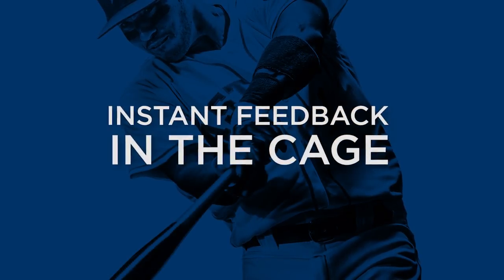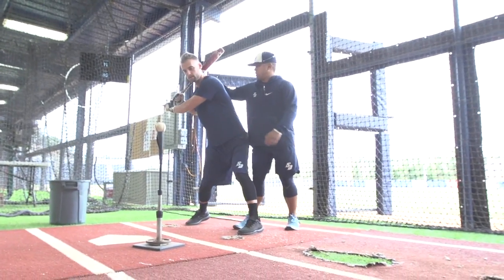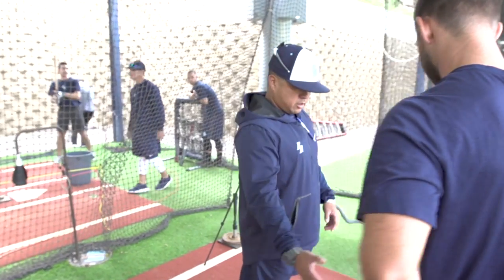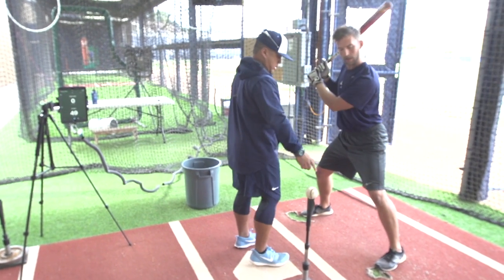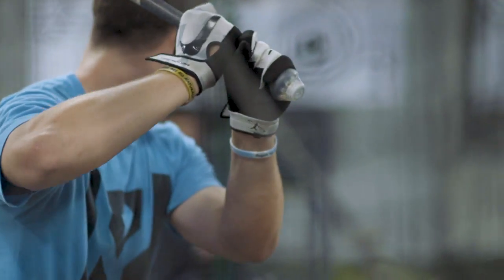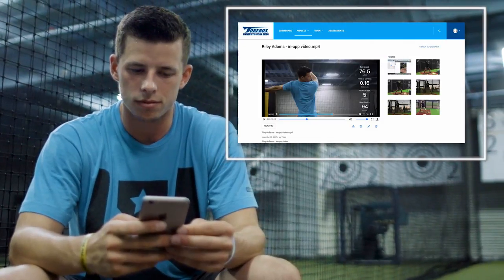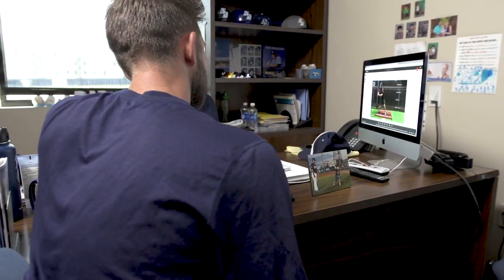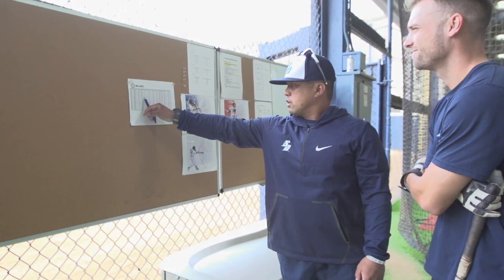Baseball - University of San Diego Case Study (Full)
As part of the Division I West Coast Conference, the University of San Diego (USD) is known for producing top athletes, with many players going on play in the MLB. In 2016, hitting coach and recruiting coordinator Brad Marcelino looked to the latest sensor-based technology to further advance their player development program, through an inside-out transformation. The Blast solution has allowed USD coaches to add new layers of learning to their program and focus on improving a player’s foundation. As part of the Division I West Coast Conference, the University of San Diego (USD) is known for producing top athletes, with many players going on play in the MLB. In 2016, hitting coach and recruiting coordinator, Brad Marcelino, looked to the latest sensor-based technology to further advance their player development program, through an inside-out transformation. The Blast solution has allowed USD coaches to add new layers of learning to their program and focus on improving a player’s total base.

Blast Baseball is the Complete Hitting Solution for players, coaches, and teams. The same technology used by MLB teams.

Facebook.com/BlastBaseball/
Twitter.com/blast_bsbl
Instagram.com/blastmotion/
Youtube.com/c/BlastMotion